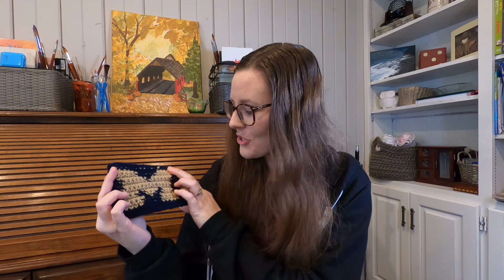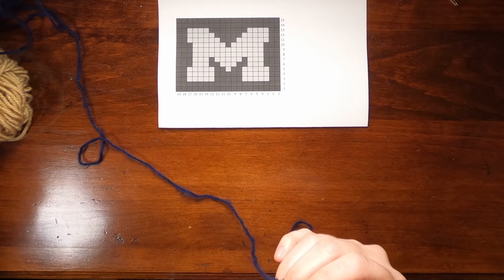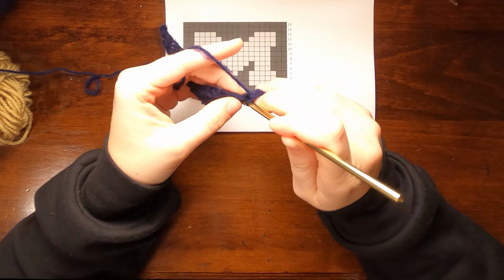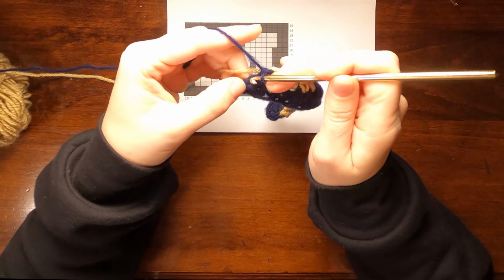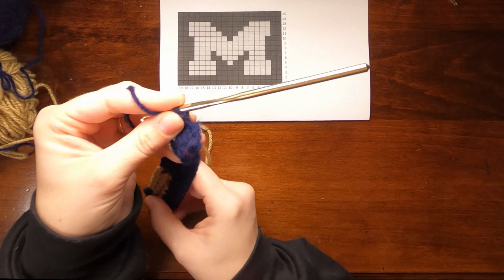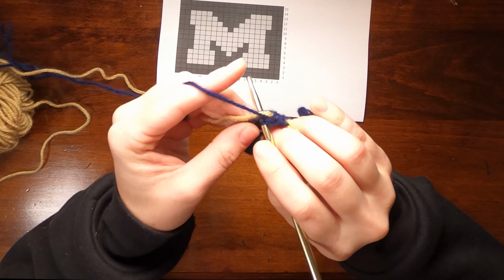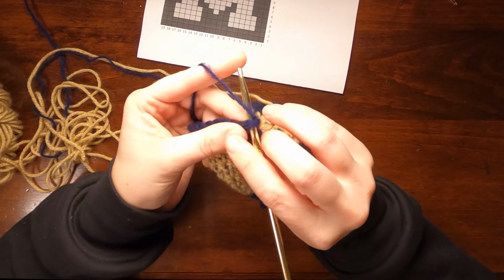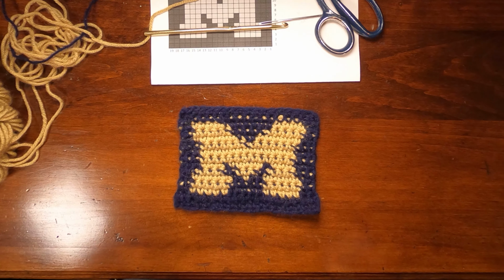Crochet the Michigan Wolverines Logo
Crochet this Michigan Wolverines logo with me! You can use this motif to customize any project you want! You can use it as a potholder, a square for a blanket, at the end of a scarf, or in a beanie pattern.

Skills required: color changing, working over yarn/carrying yarn along
Level: intermediate
Materials required:
weight 4 acrylic yarn- Blue (~0.5 oz), Gold (~0.5 oz) (I used I Love This Yarn from Hobby Lobby)
Size H/5.0 mm hook
yarn needle
scissors